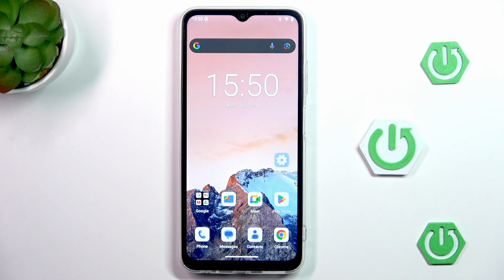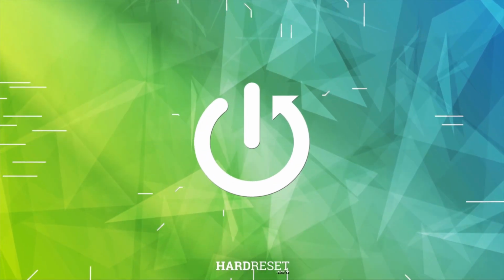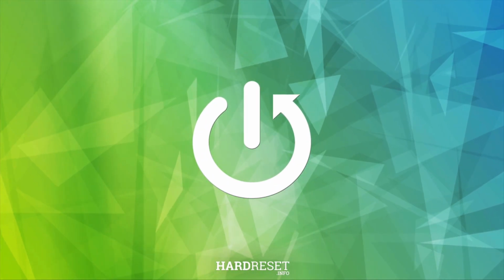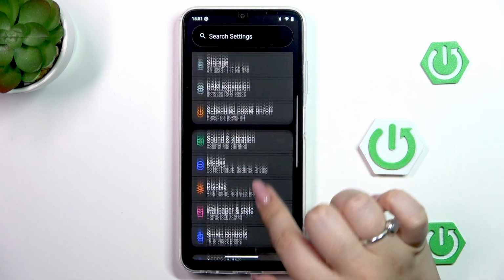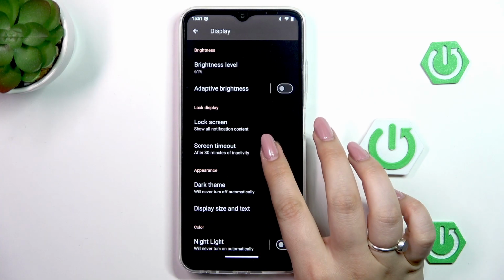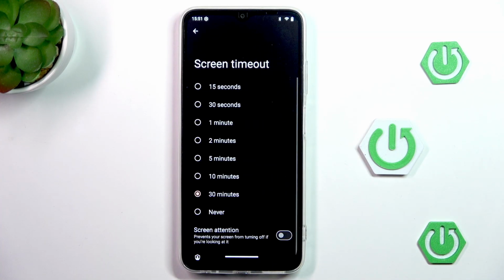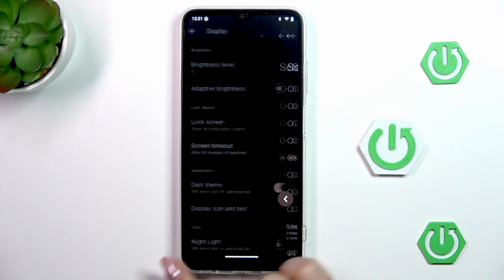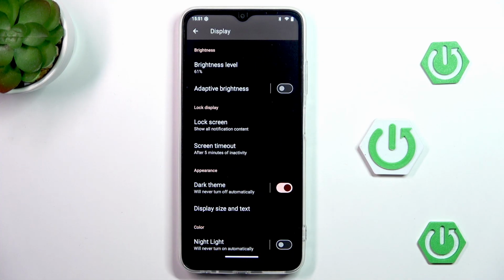DOOGEE Note 56 Pro – How to Change Screen Timeout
Want to keep your screen on longer or turn it off faster? I show you how to change the screen timeout on the DOOGEE Note 56 Pro. You'll open Settings, scroll down to Display, and select Screen Timeout to choose from options ranging from 15 seconds up to 30 minutes, or pick Never to keep the display active indefinitely. The device immediately applies your selection, so it will black out after your chosen period of inactivity.

How to change screen timeout on DOOGEE Note 56 Pro?
Where is Screen Timeout in settings on DOOGEE Note 56 Pro?
Does DOOGEE Note 56 Pro have a Never option for screen timeout?

0:00 Intro - DOOGEE Note 56 Pro screen timeout guide
0:08 Open Settings and find Display
0:20 Locate Screen Timeout option
0:25 View available time options
0:37 Explain Never timeout setting
0:44 Select minutes timeout
0:54 Outro - like and subscribe